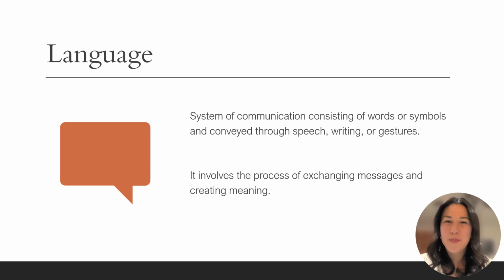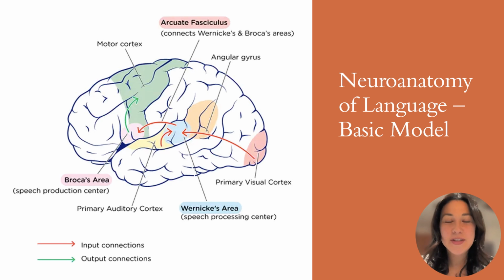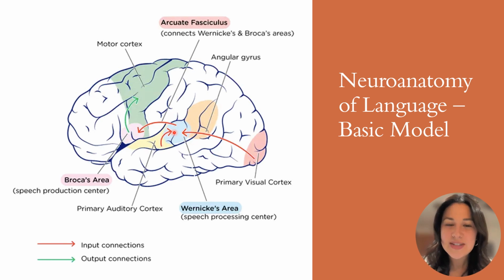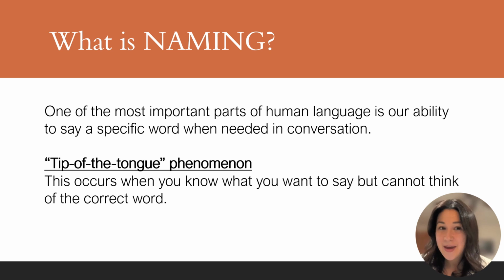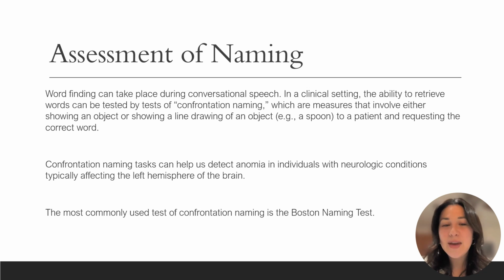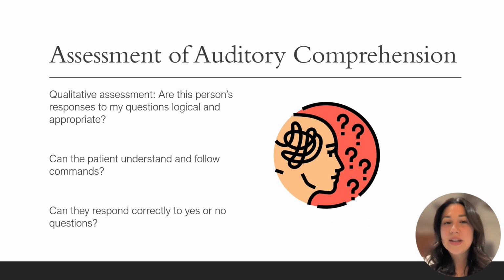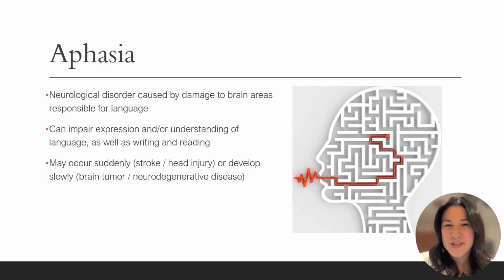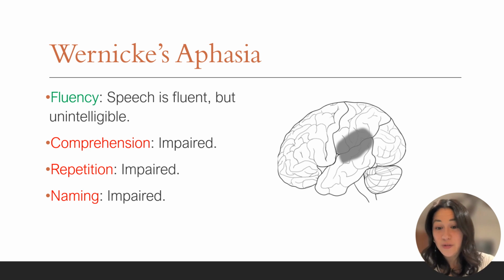8 2 4 2 ENIGMAU Naming